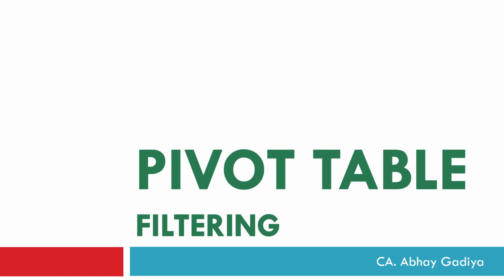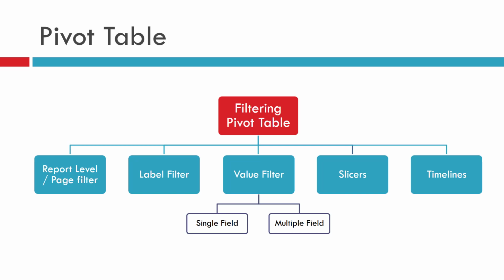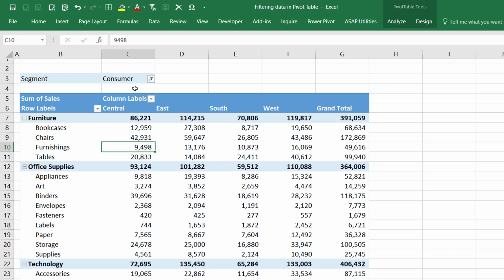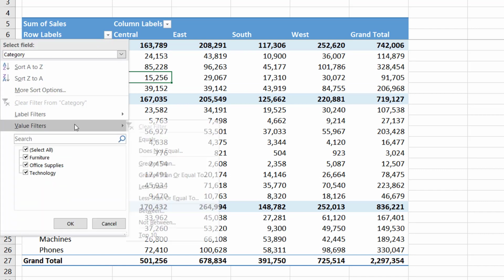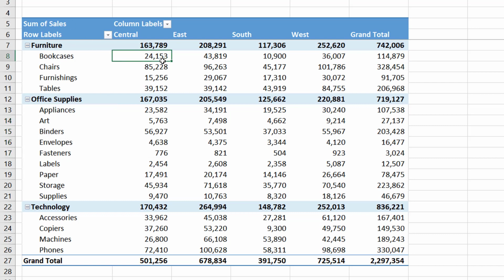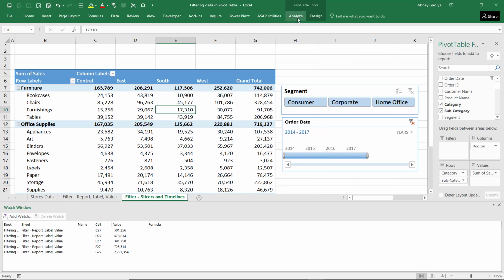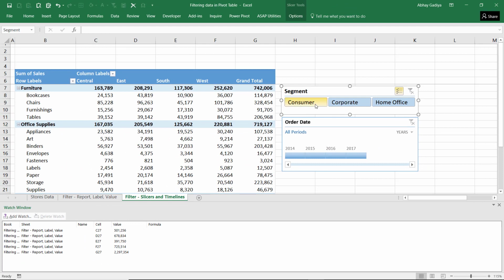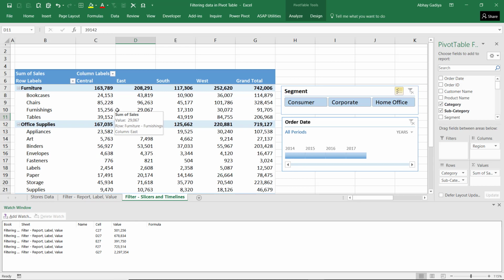28 Filtering Data in Pivot Table